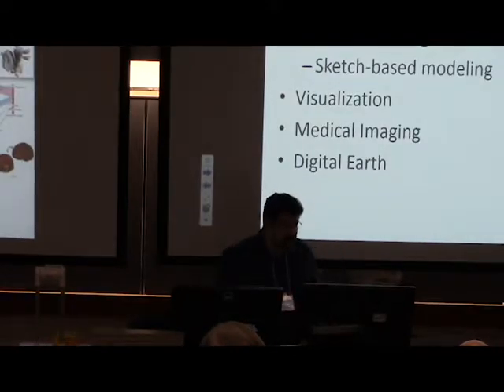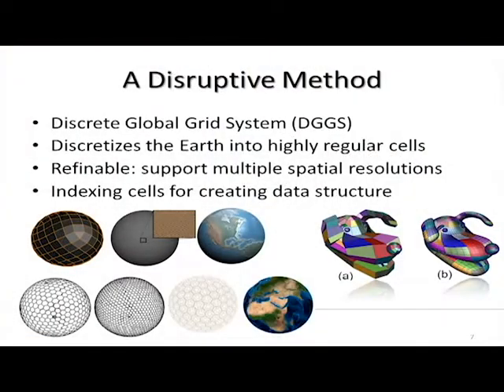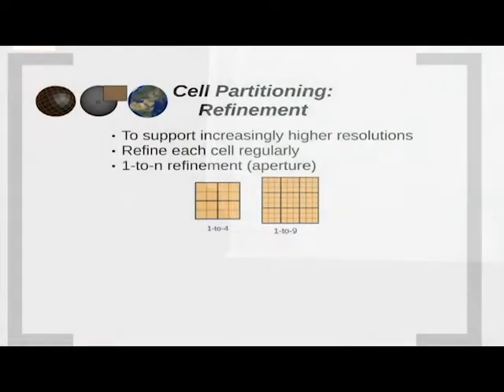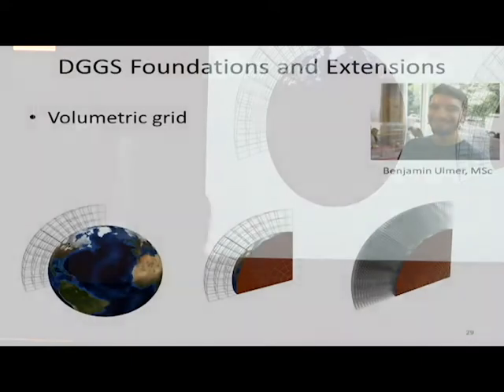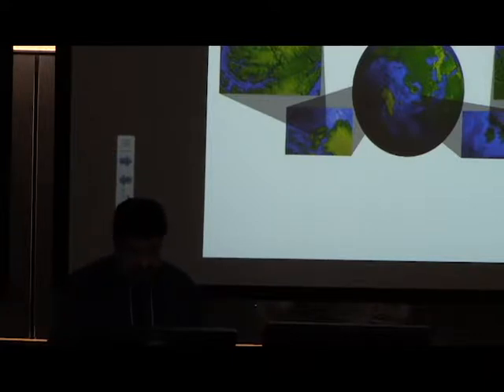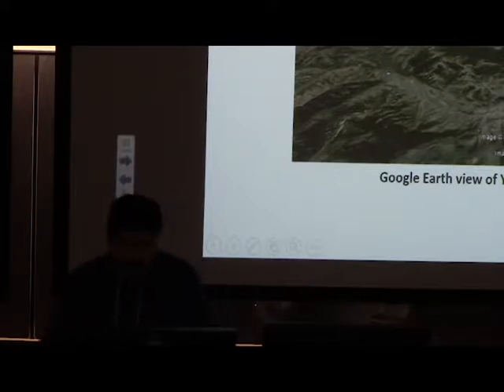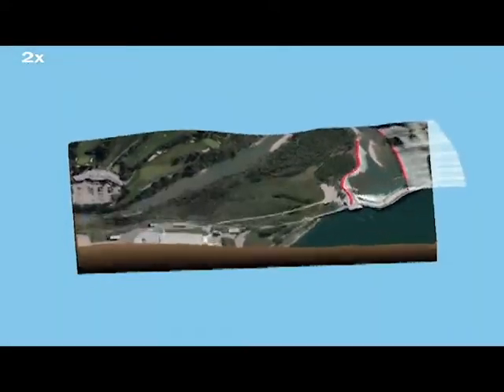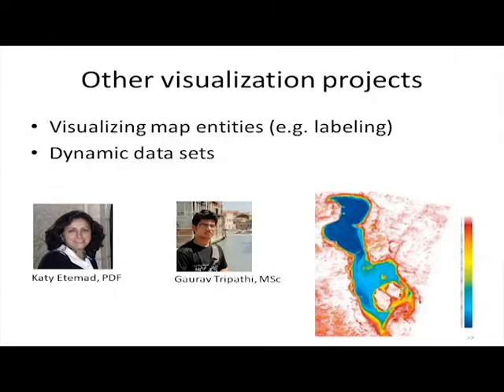"From Geometric Modeling to Digital Earth" - By Faramarz Samavati, PhD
Faramarz Samavati, PhD – Professor and Associate Head
Department of Computer Science, University of Calgary

Abstract—While a Digital Earth application is specifically designed to facilitate the study, and understanding of Earth science, many of the fundamental challenges underlying the development of such an application fall within the purview of geometric modeling and computer graphics research. For instance, the modeling and management of discrete spatial grids, interactive visualizations of data, and the manipulation of imagery and vector data are topics with which computer graphics researchers have a great deal of expertise.

The Computer Science Alumni Chapter is pleased to present Faramarz Samavati to share an overview of the research projects and advancements that are being made through his research relating to Digital Earth. He will explore problems of creating and managing grid systems, large geospatial data processing and streaming, as well as creative visualization and interaction in Digital Earth.